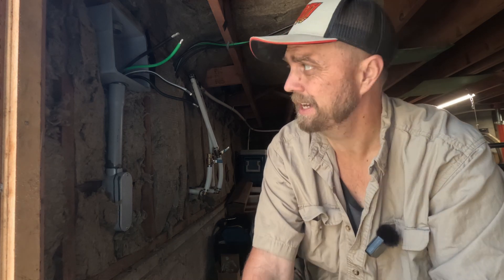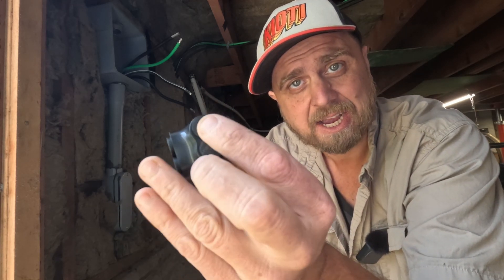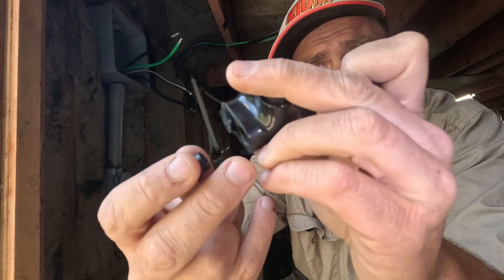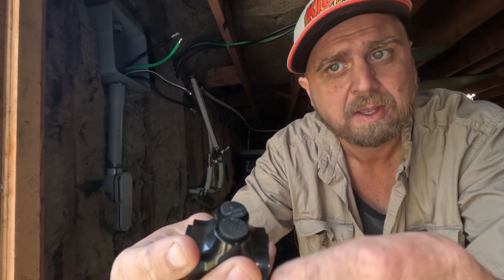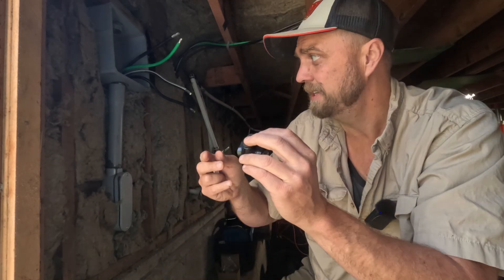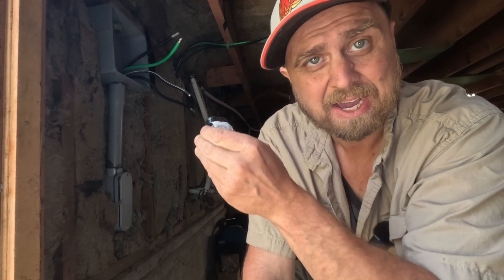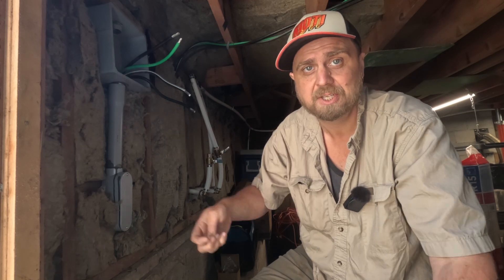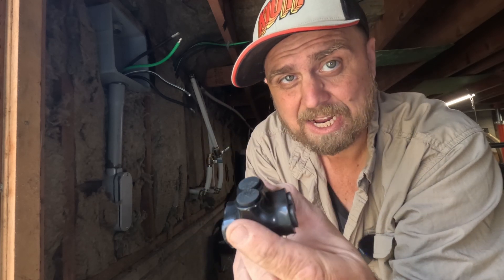How do you Splice thick wires? What is a Polaris Splice?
What is a Polaris Splice? Polaris connectors allow a person to connect different types of wire (IE copper and aluminum) or different sizes of wires together.  Often, they are used for larger gauge wires.

Here's a link to these splices and some DIY electrical stuff I think is useful:

I'm NOT an electrician.  Refer to your local codes or a real electrician or some sort of expert for your electrical advise.  Using my advise MAY result in you needing a priest or an ambulance.